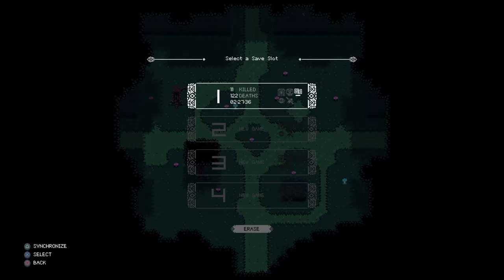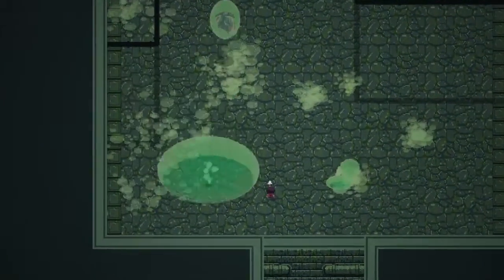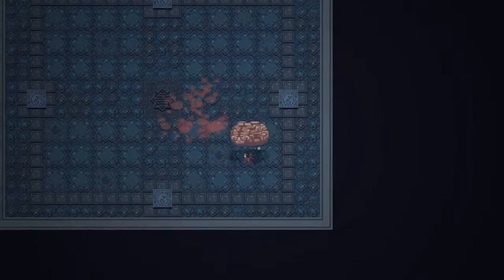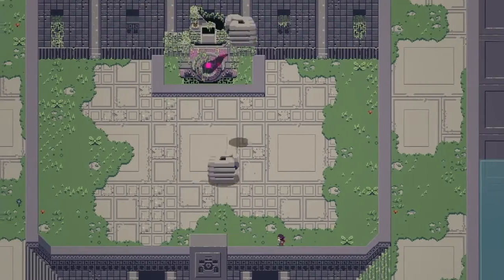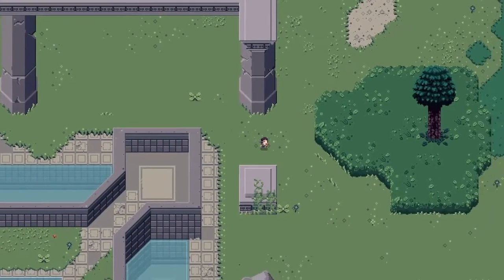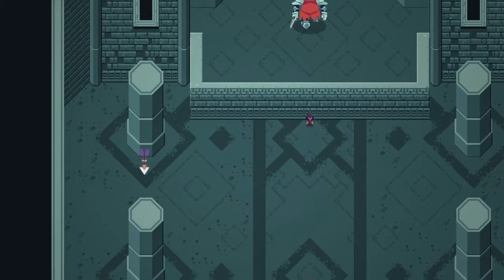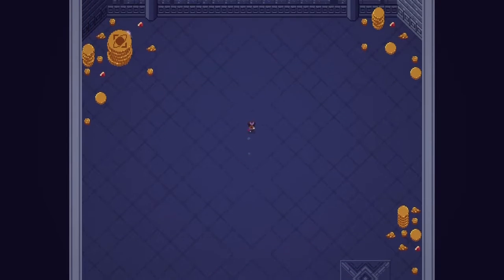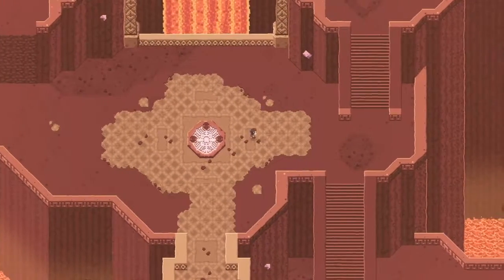Titan Souls play part 1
So, like I say at the beginning of the video, trying something new. Uploading a video rather than streaming it. If anyone watches this, please let me know what you think.